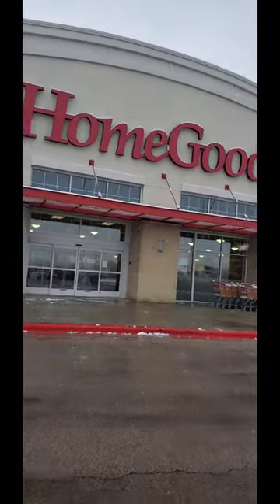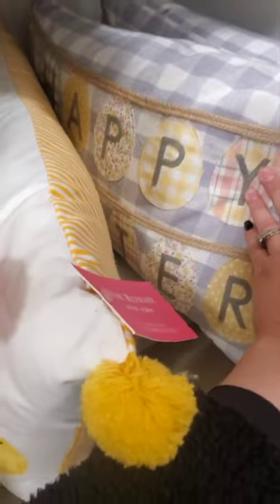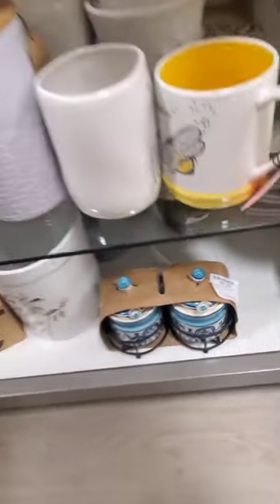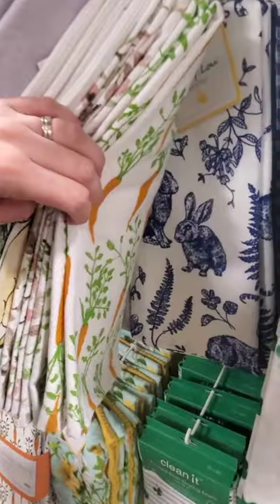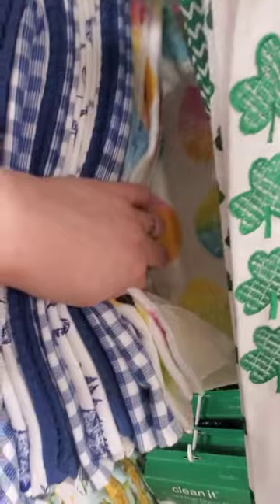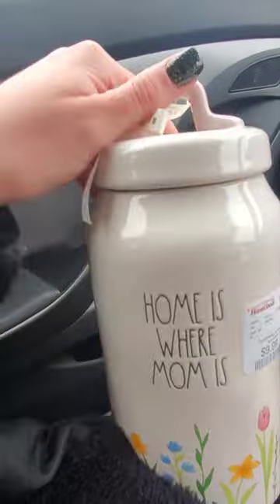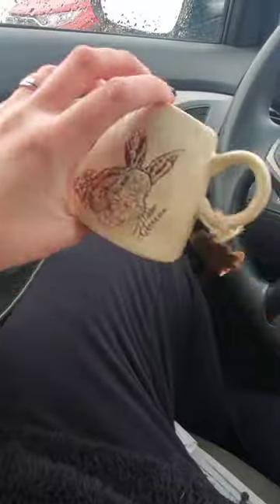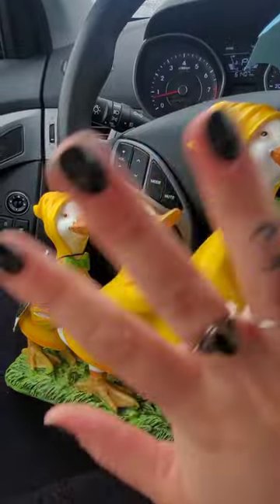HOMEGOODS EASTER HAUL + SHOP WITH ME 2023 🐣 SO MUCH CUTENESS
Hello everyone,

Enjoy shopping with me as I look around HomeGoods for Easter decor 🐣

My insta is : coloringismyhappyplace

I try my best to follow back